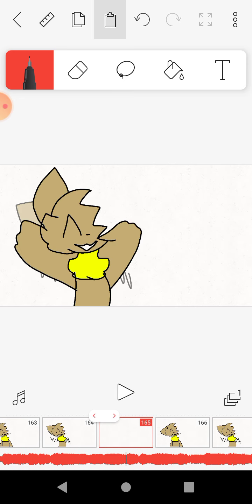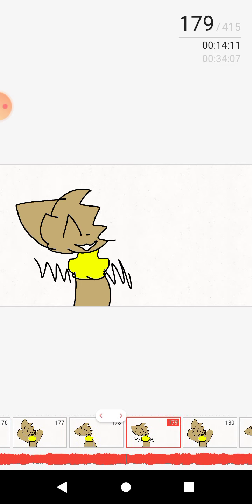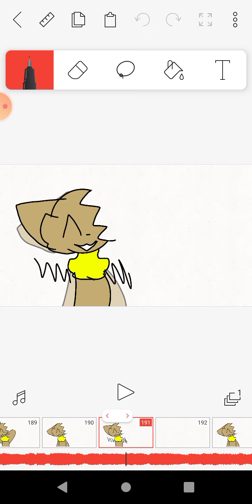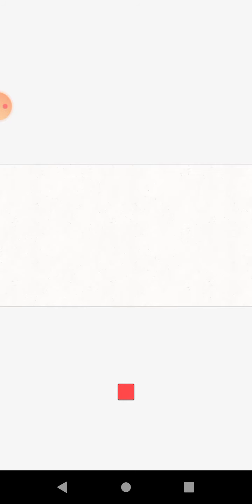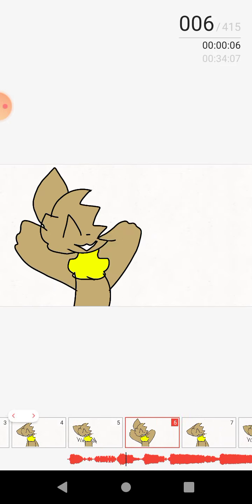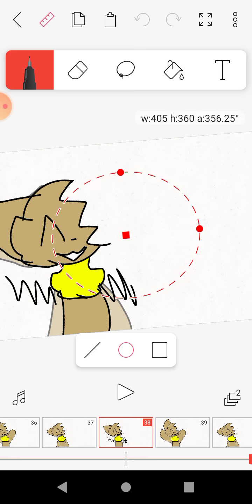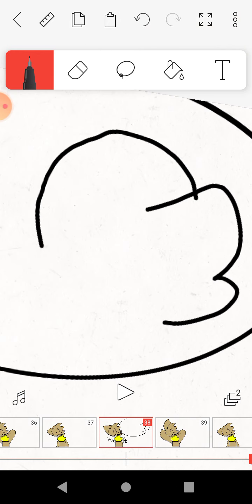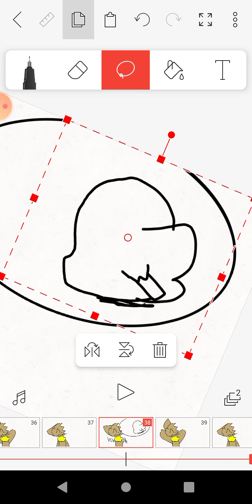working on a meme